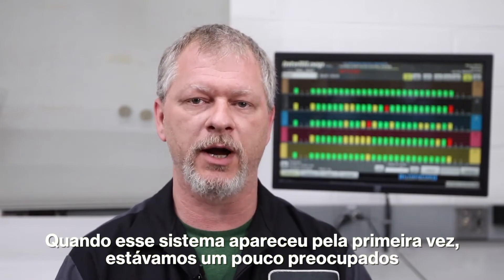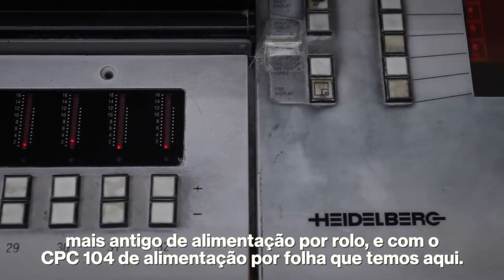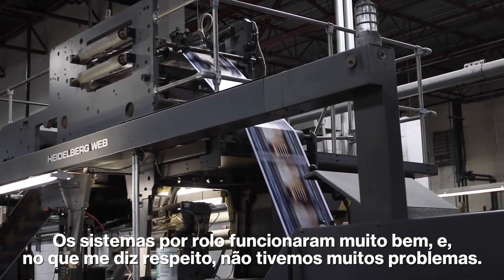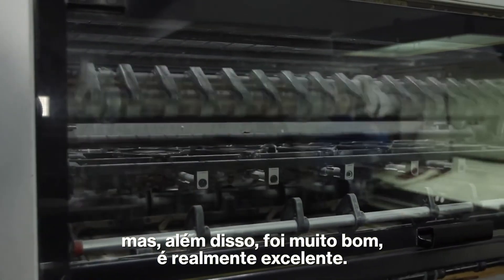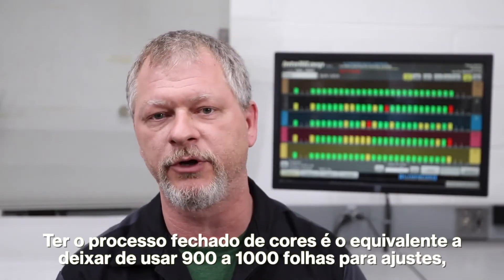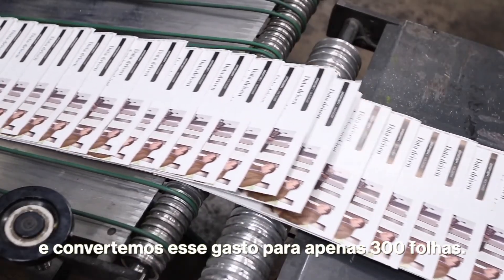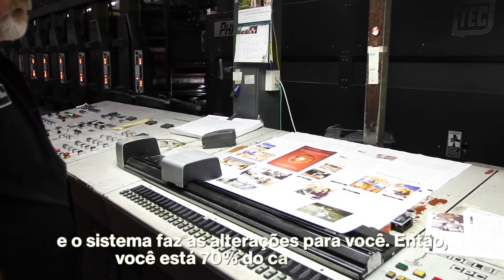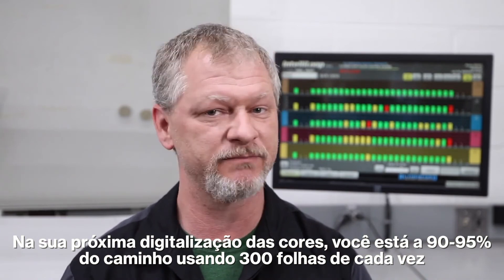Rutherford: Automação no Acerto de Cores para Impressão Offset | Especialistas Coralis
🎯 Rutherford: Sistema Automático de Acerto de Cores na Impressão Offset

O Rutherford é um sistema inovador que automatiza o acerto de cores na impressão offset, garantindo mais precisão, agilidade e padronização nos processos gráficos.

Com os especialistas da Coralis, você vai conhecer como esse recurso pode:
✔️ Reduzir o tempo de acerto das máquinas
✔️ Diminuir custos de produção com menos desperdício
✔️ Assegurar cores consistentes e de alta qualidade em cada tiragem

👉 Descubra mais sobre o Rutherford com a Coralis: coralis.com.br